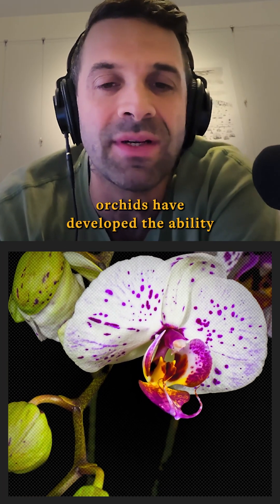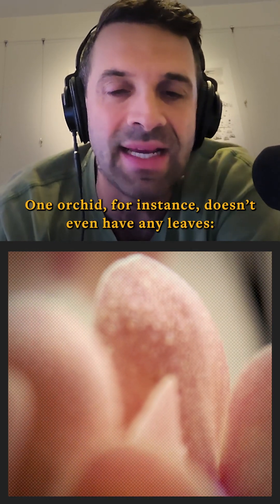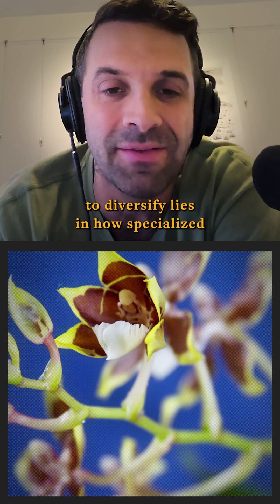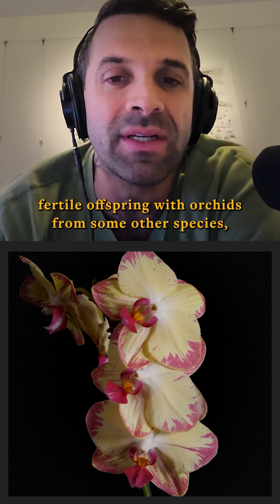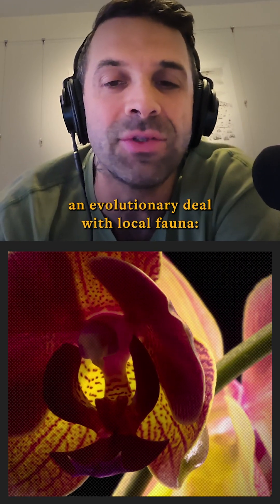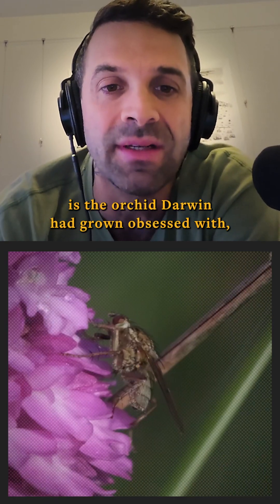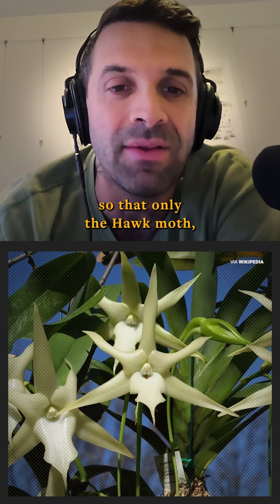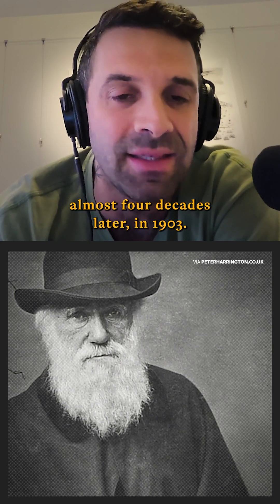Did you know a single orchid seed packet can contain up to 4 million seeds?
Watch @CrimePaysButBotanyDoesnt read "Why Is Everything an Orchid" by Sofia Quaglia at the @NautilusMag YouTube channel.

Nautilus is the foremost literary science publication to find rigorous science writing told with impeccable style. Our stories will light up your emotions, and introduce you to a delightfully weird and surprising mix of big ideas — ideas that will be debated long into the future.